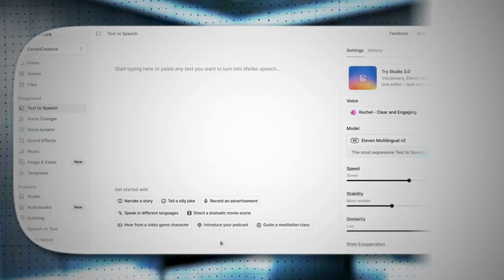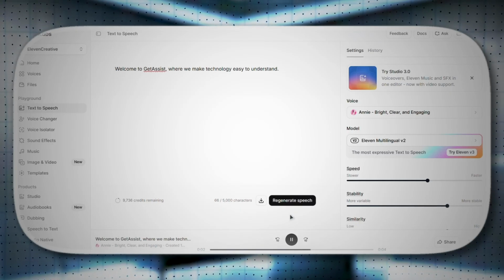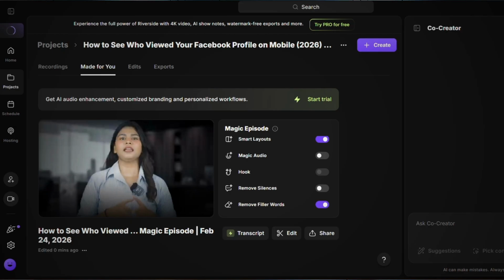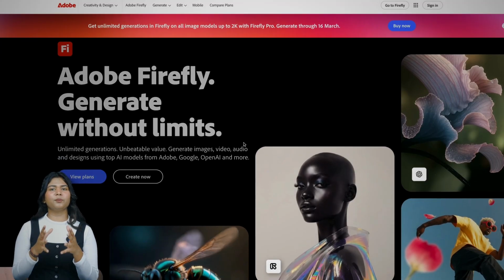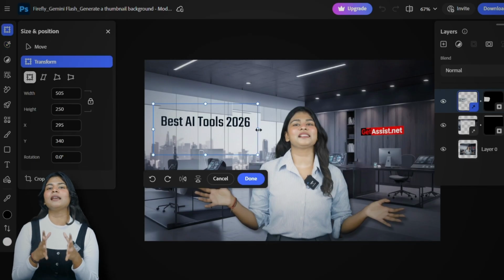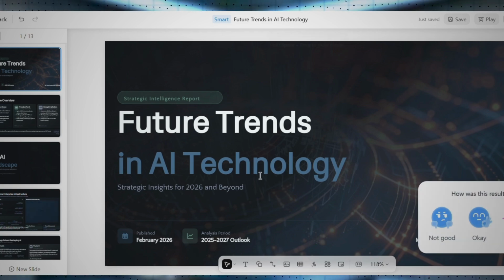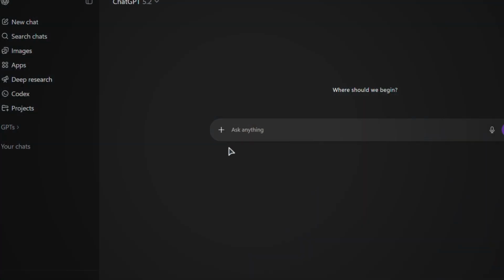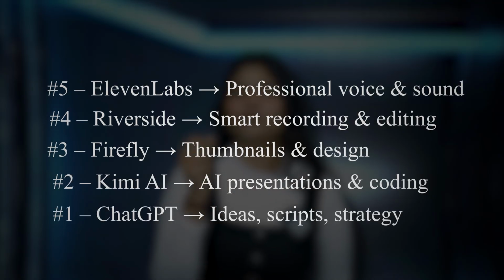Best 5 Free AI Tools for Content Creators in 2026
Discover the best 5 free AI tools for content creators in 2026 that can help you save time, boost productivity, and create high-quality content faster than ever. In this video, we’ll explore powerful AI tools for script writing, voiceovers, video editing, thumbnail design, presentations, and content planning — all with free versions that creators can start using right away.

Whether you’re a YouTuber, freelancer, marketer, student, or social media creator, these tools can streamline your workflow and help you focus more on creativity instead of repetitive tasks.

In this video, we cover:

1. ChatGPT – for video ideas, scripts, SEO descriptions, research, and planning
2. Kimi AI – for AI-generated presentations and editable slide decks
3. Adobe Firefly – for thumbnails, visuals, and creative design work
4. Riverside – for smart recording, transcript editing, and short clip creation
5. ElevenLabs – for realistic voiceovers, voice cloning, and sound effects

Main Chappters
00:36 Tool #5 – ElevenLabs
01:52 Tool #4 – Riverside
02:39 Tool #3 – Adobe Firefly
03:34 Tool #2 – Kimi AI
04:29 Tool #1 – ChatGPT
05:10 Recap

These AI tools are perfect for anyone looking to:
Improve production quality
Automate parts of their workflow
Design better thumbnails and visuals
Write scripts and generate fresh content ideas

If you want to work smarter and stay ahead as a creator in 2026, this video is for you.